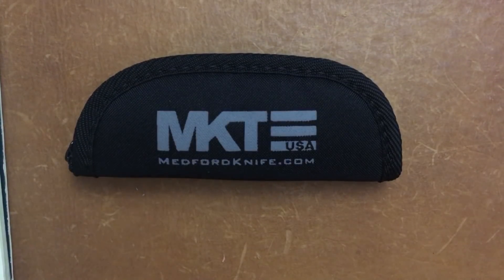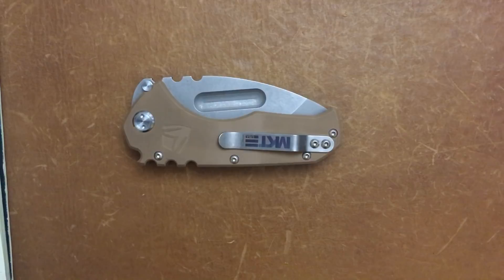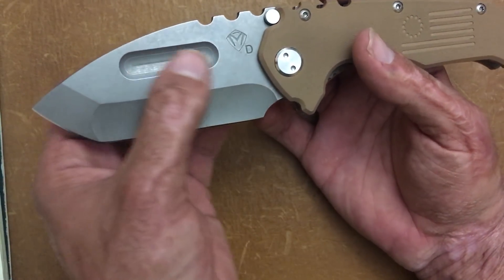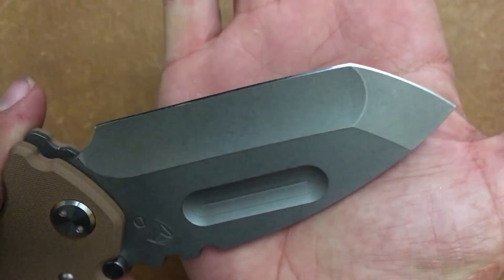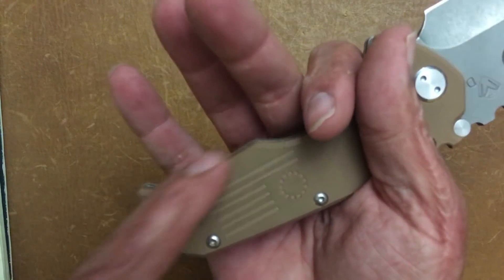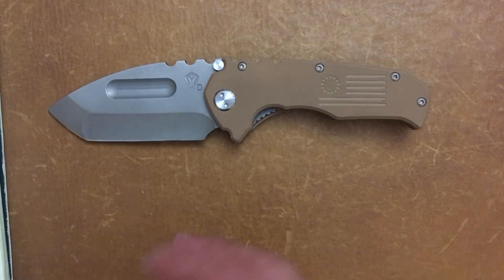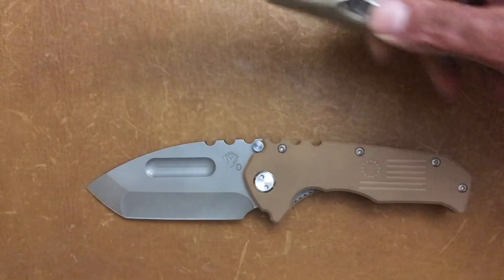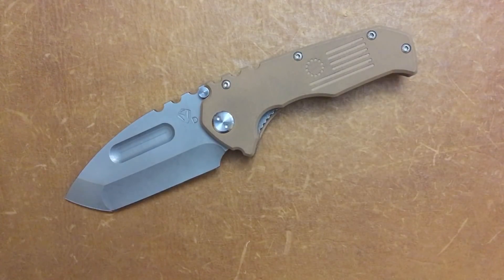Medford Production Praetorian